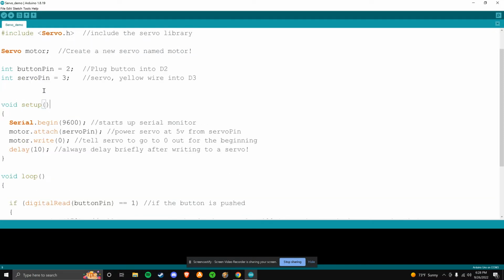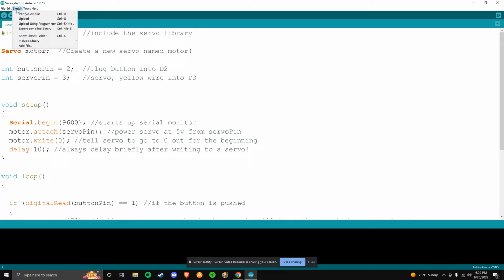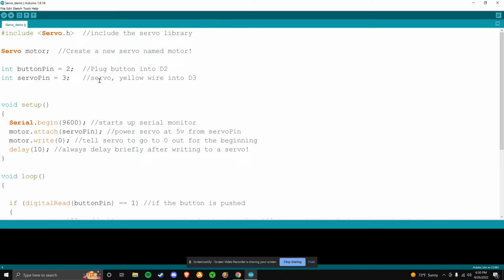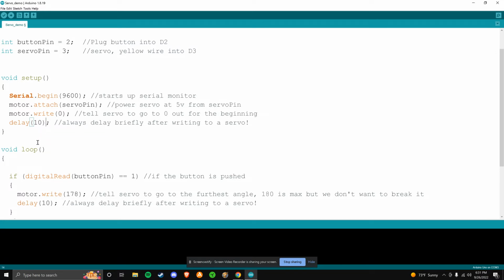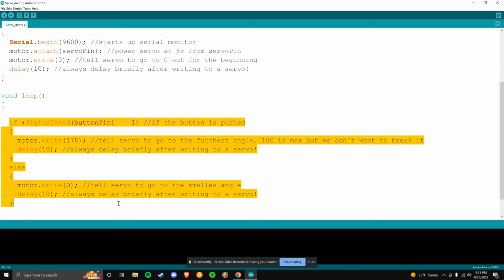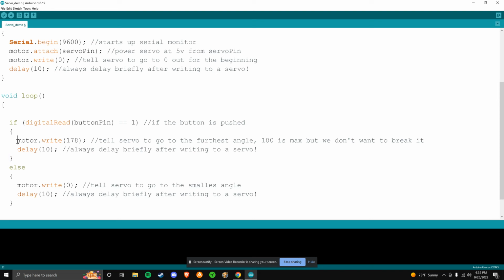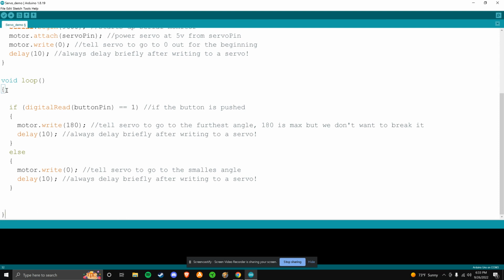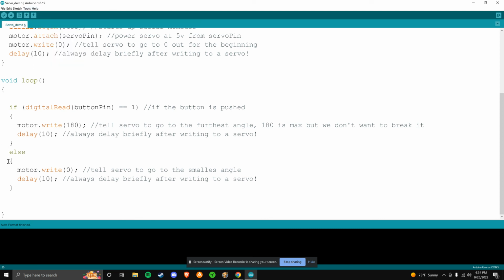Servo & Button Code Tutorial For Arduino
How to write code to move a servo using a button, basic for beginners!